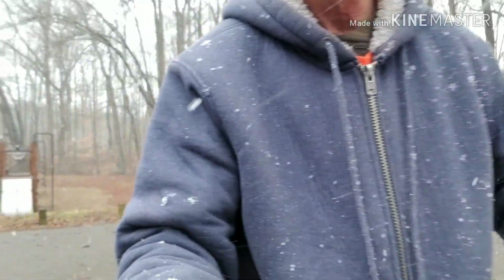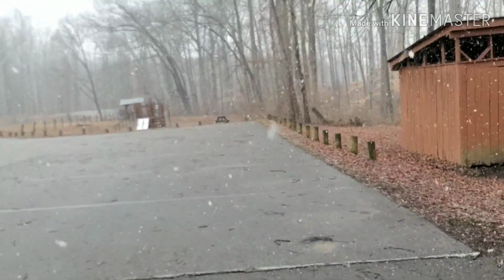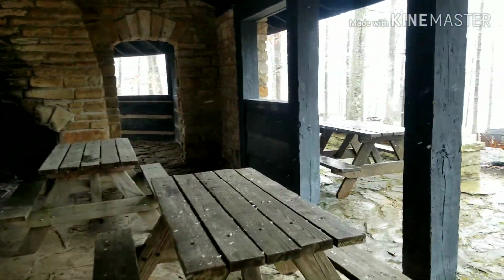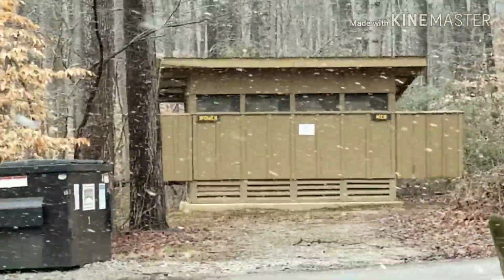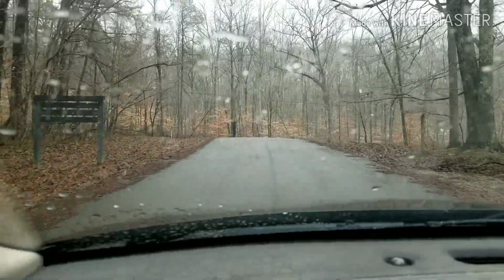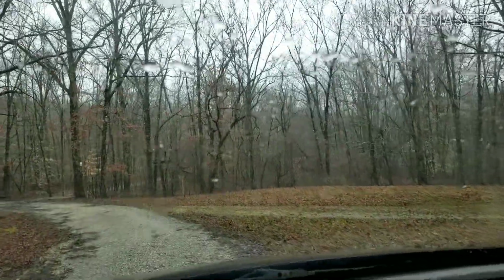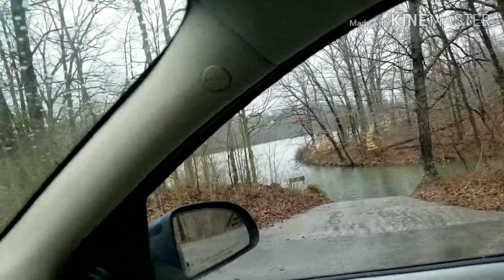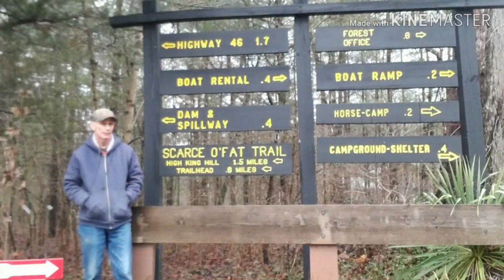Yellowwood State Forest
Snowy Day